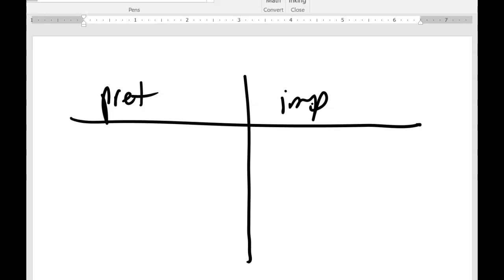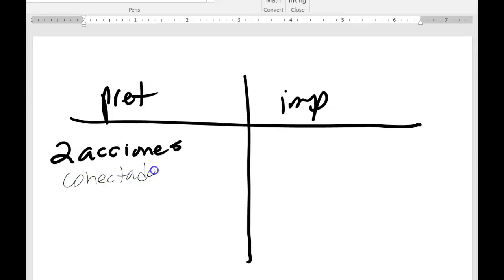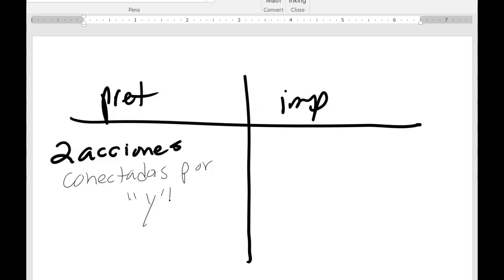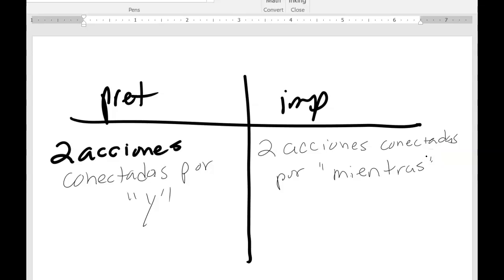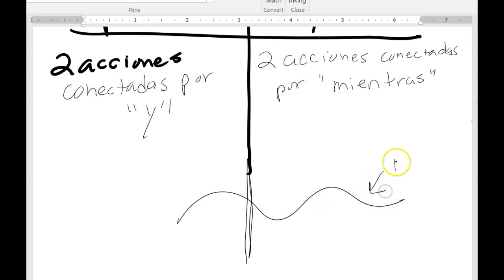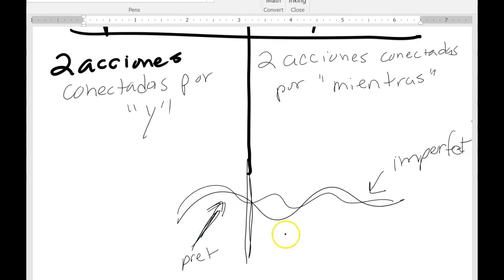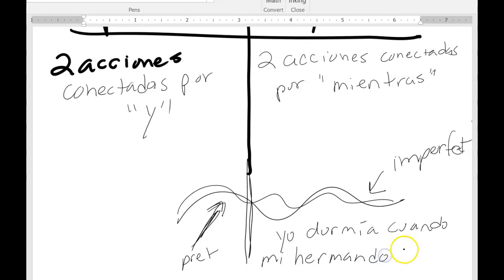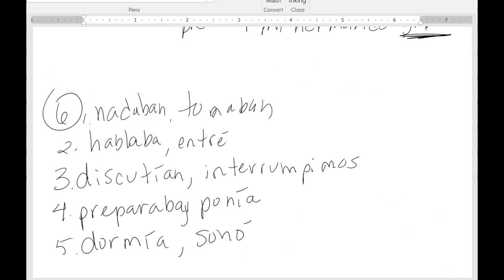Recording #5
SHS II simultaneous actions preterite vs imperfect